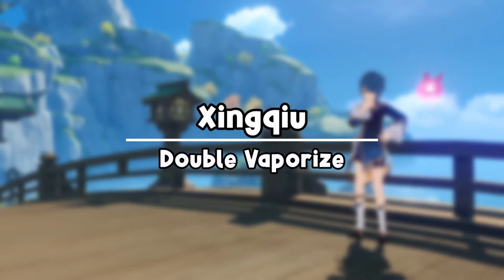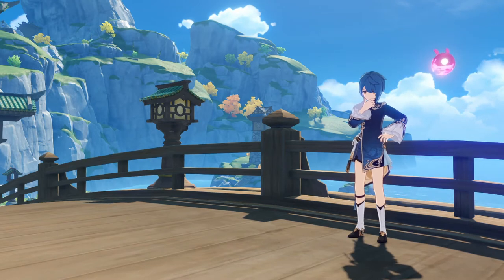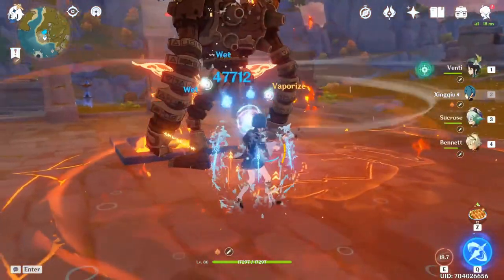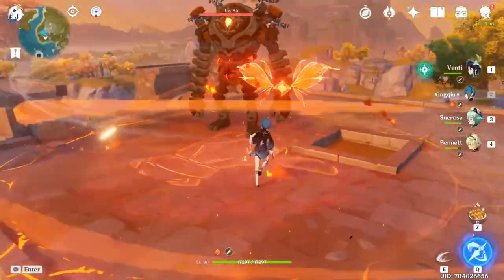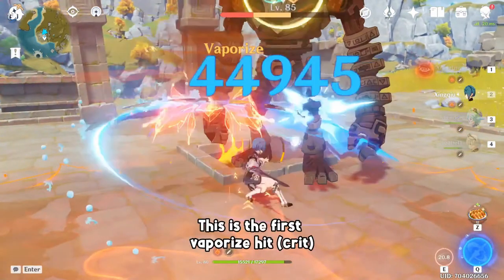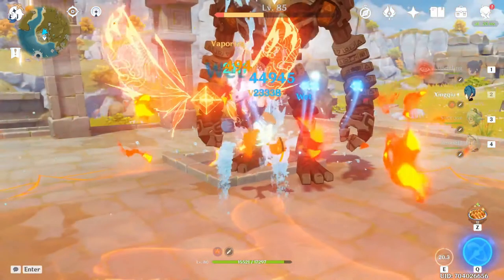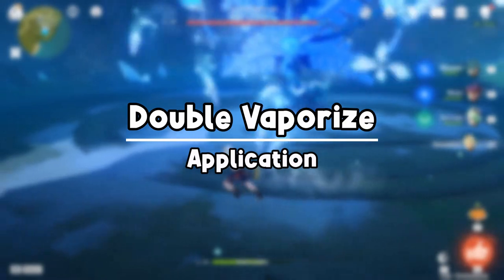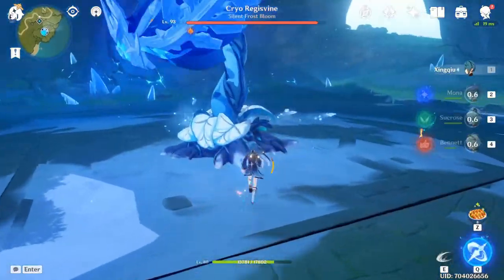Xingqiu Double Vaporize Tech - Increase your DAMAGE! - Genshin Impact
In this video I want to explain how to trigger double vaporize with xingqiu. I think its a cool technique and mechanic to increase your dps and damage with Xingqiu.

Timestamps

0:00 Intro
0:15 Content
0:58 Xingqiu + Sucrose
2:05 Standard double vaporize
2:43 Alternative double vaporize
3:20 XIngqiu + Jean
3:58 Xingqiu + Mona + Sucrose + Bennett
Hastags